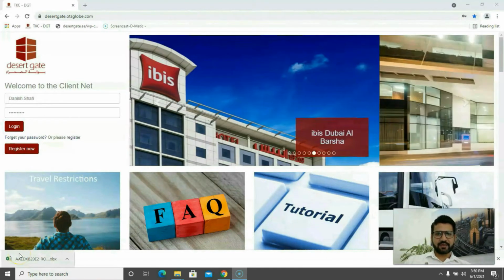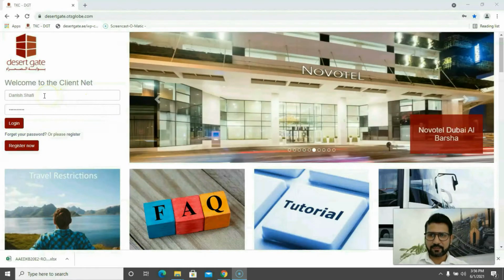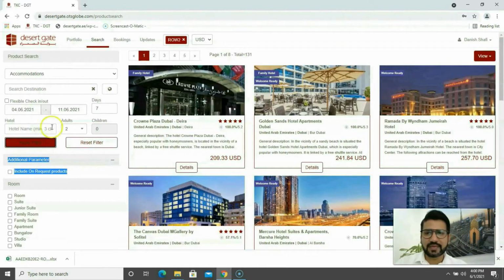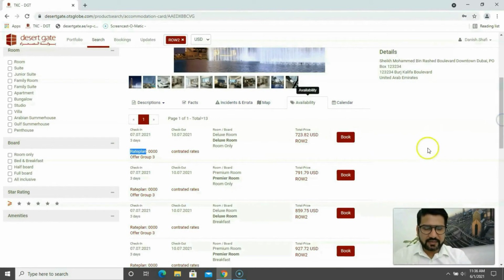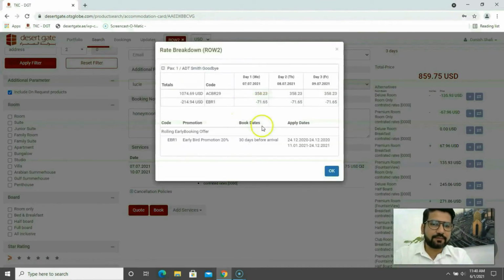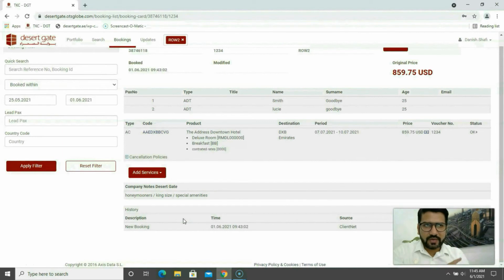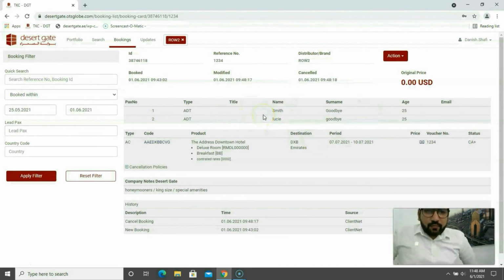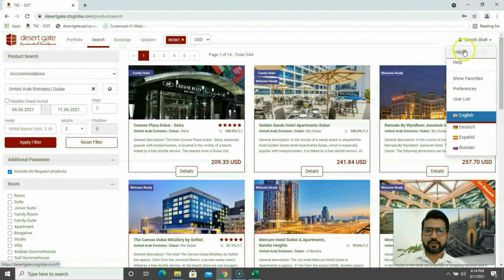Client Net Training Manual